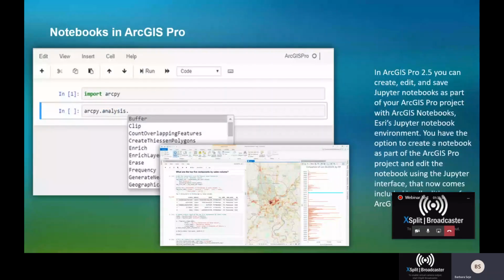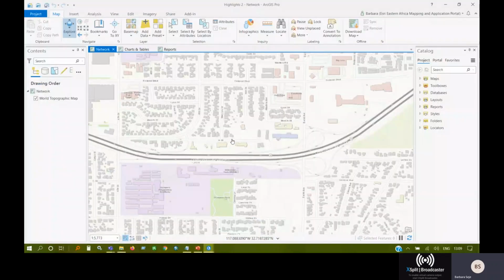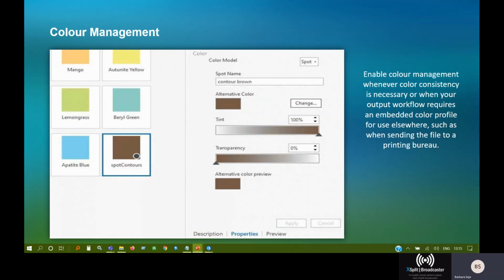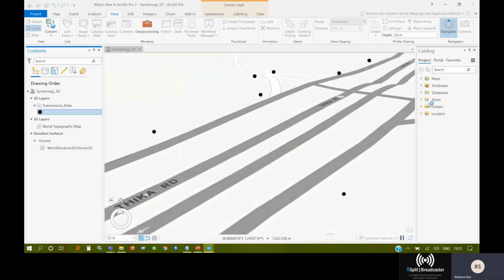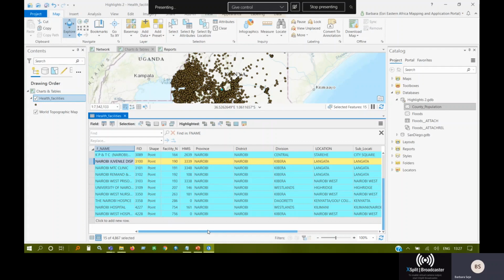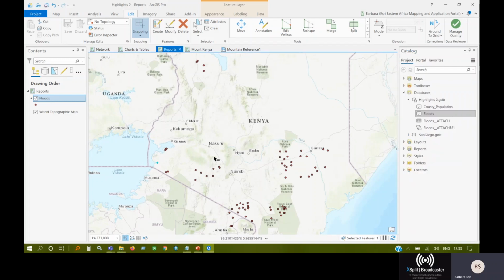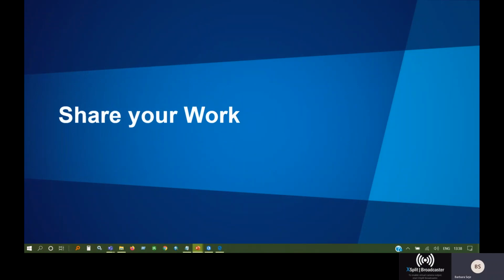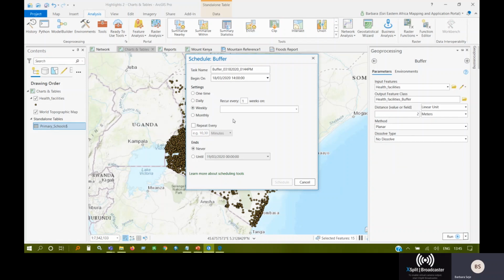What's New in ArcGIS Pro 2.5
With every release of ArcGIS Pro, there are many useful, interesting and often fun new features to help you get your work done. ArcGIS Pro also provides new ways to improve mapping and spatial analysis efficiency and productivity with faster, easier methods.

ArcGIS Pro 2.5 continues its mission of bringing you the new tools, workflows and capabilities requested by the community and optimized for the modern GIS professional.

This webinar explores the new  features.